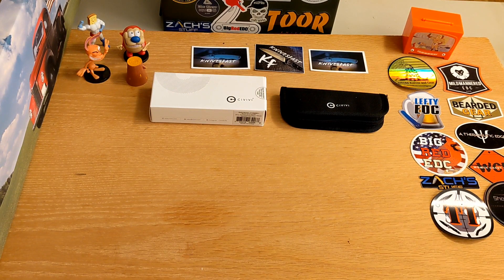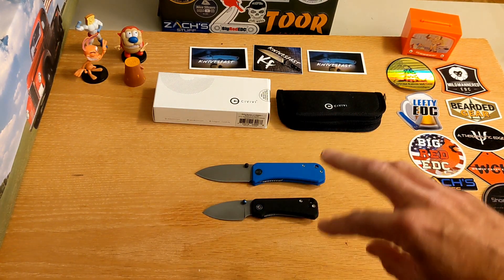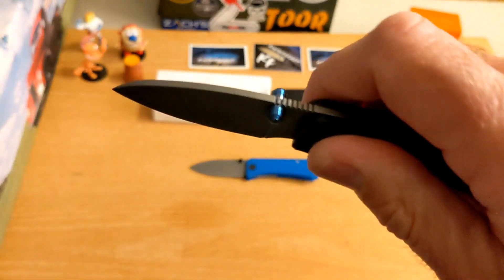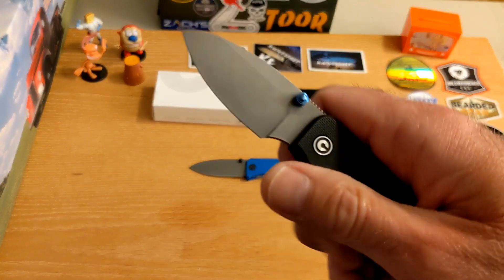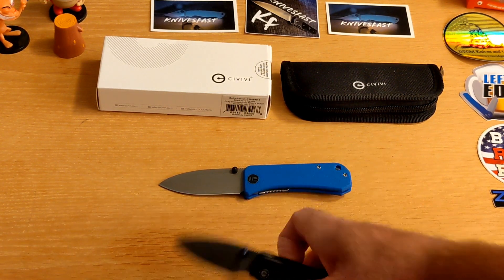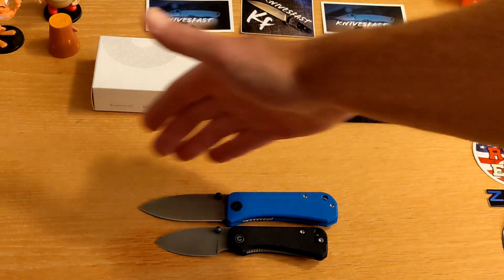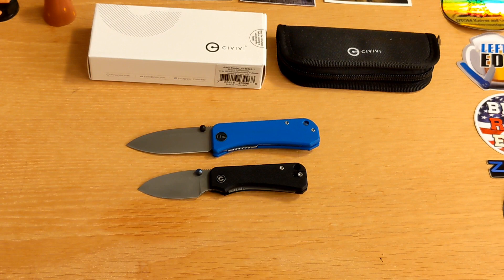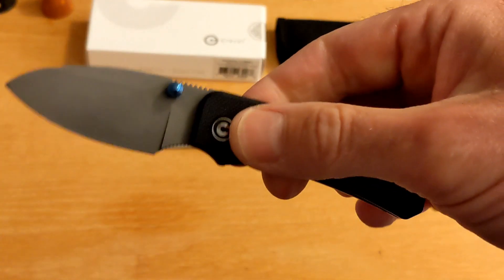Civivi Baby Banter: Review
This is my review of the Civivi Baby Banter designed By Ben Peterson. Thanks to loyal viewer Mike K (20 Off) for sending this baby (literal) along for me to check out.

Thank you to my VIP Patrons:
Rick Kerans, DTOM Knives & Gear, and Nicholas Shires.